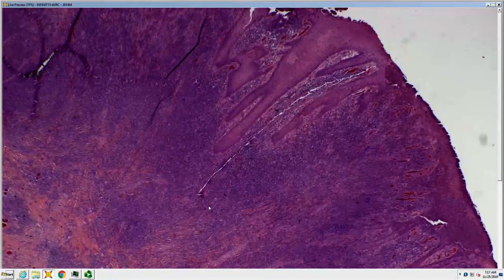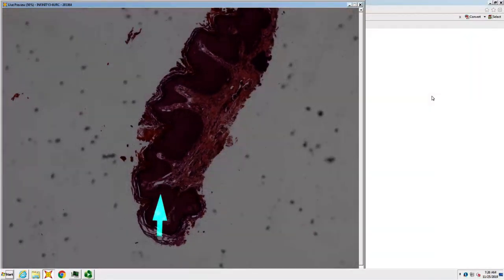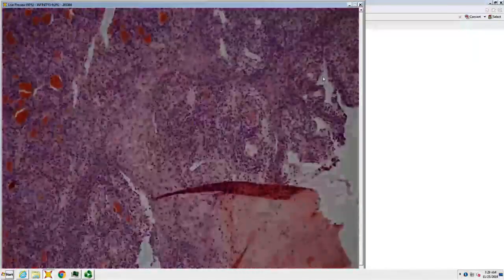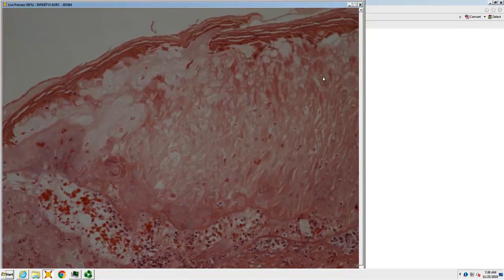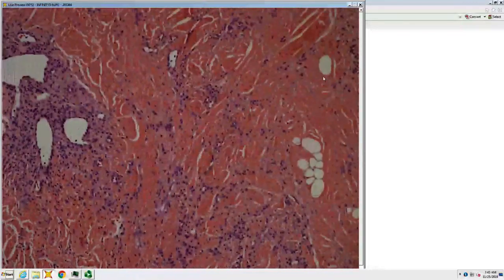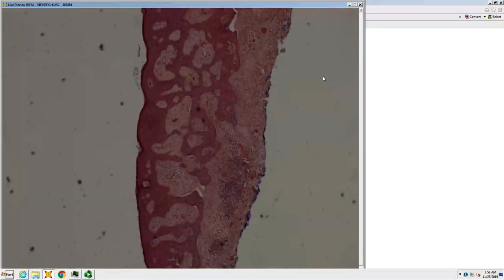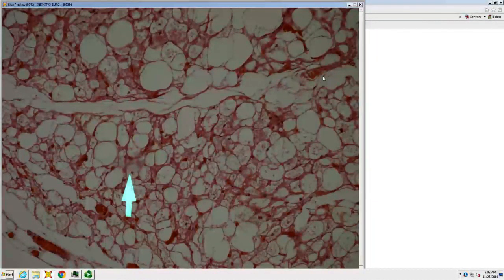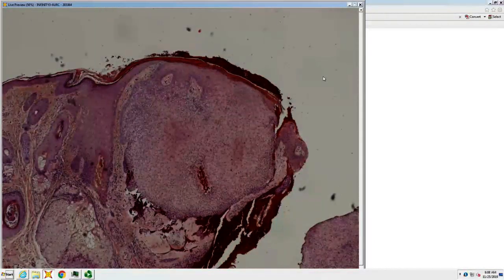Monday November 25 2019 at 7 17 13 AM default 2fe703b4 1